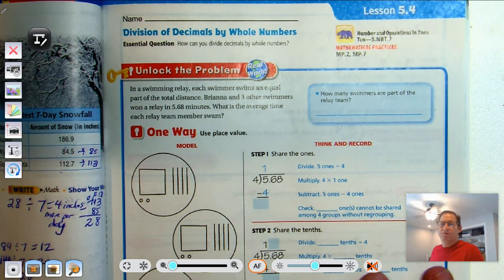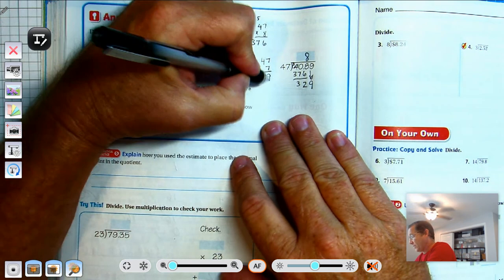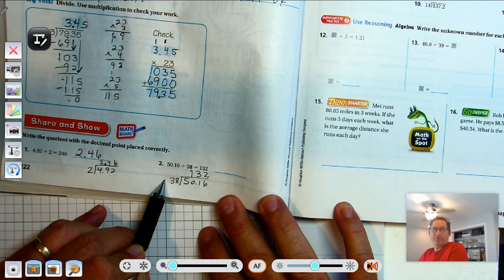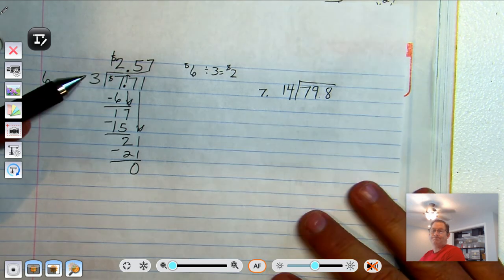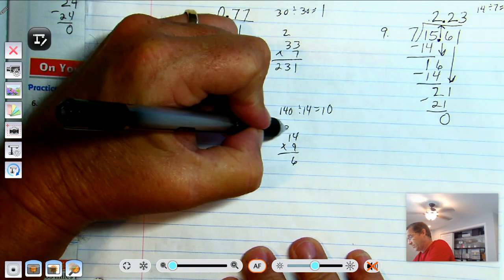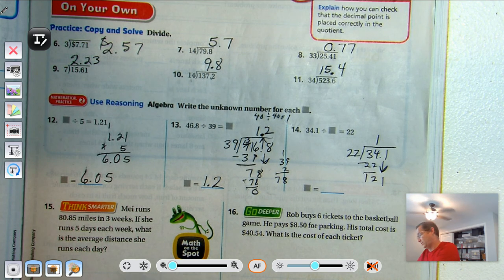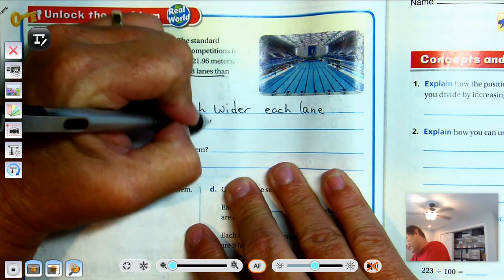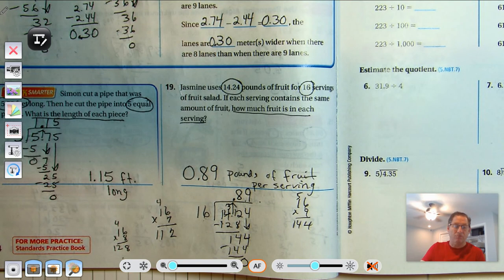5th grade GO Math: Lesson 5.4 Division of Decimals by Whole Numbers pages 221-224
This video covers Lesson 5.4 Division of Decimals by Whole Numbers on pages 221-224 of the 5th grade GO Math textbook.